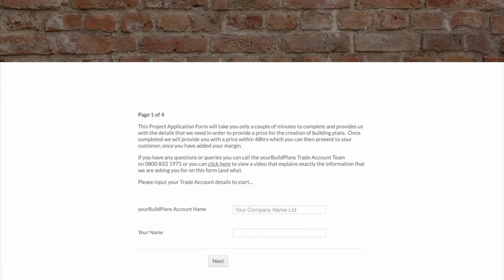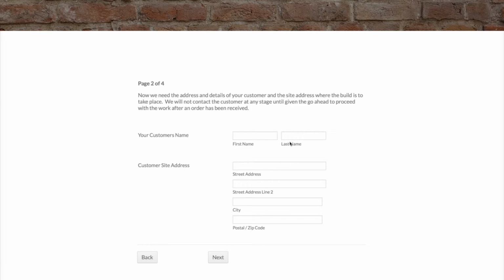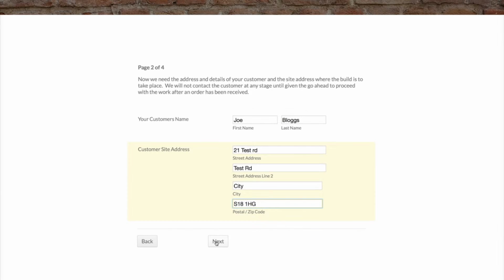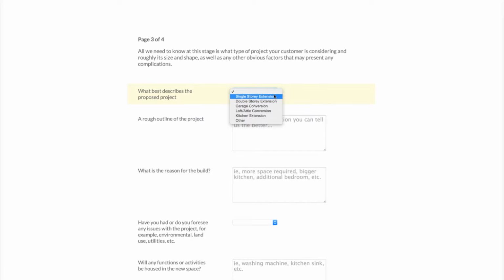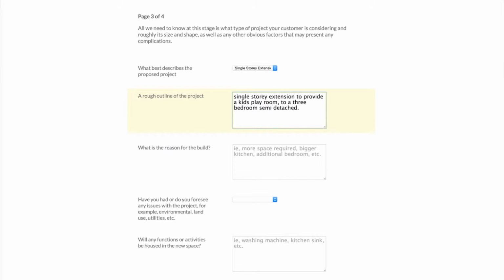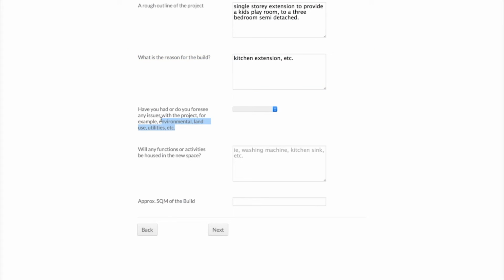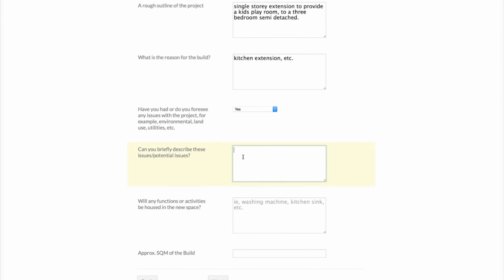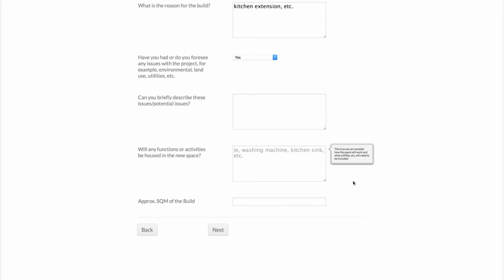yourBuildPlans | Trade Project Application Submission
yourBuildPlans enables builders and building companies to earn more money and win more business by providing professional building plans and planning advice for their customers.